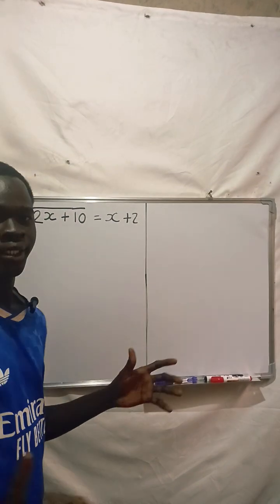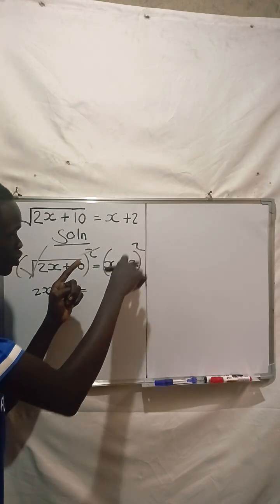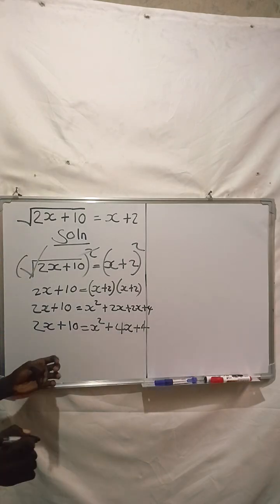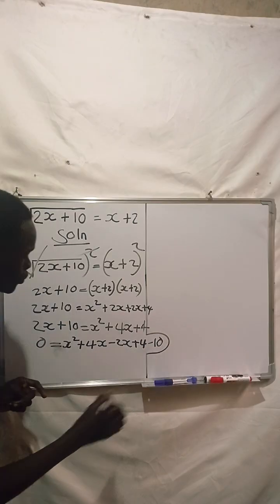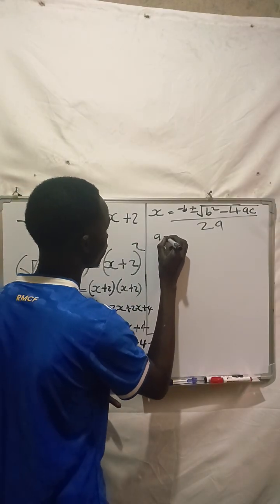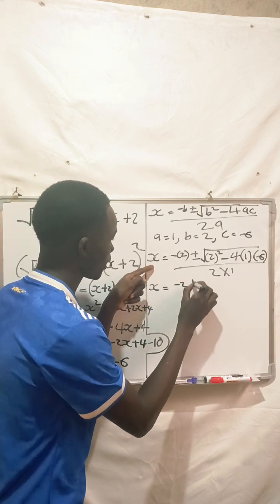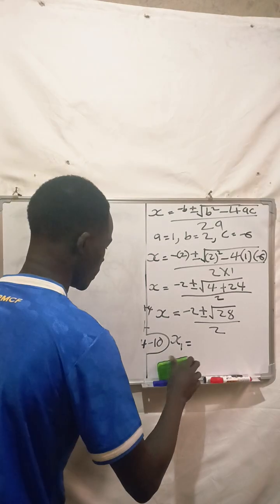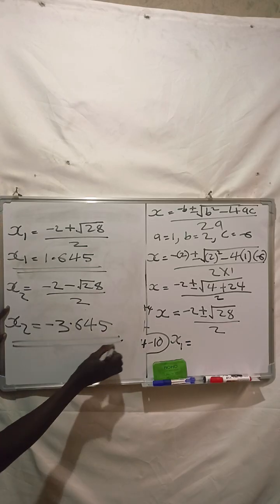Quadratic equation using quadratic formula